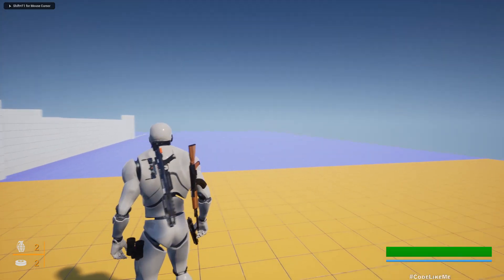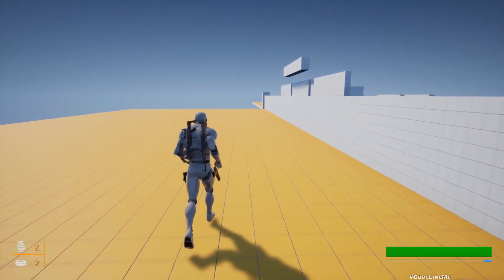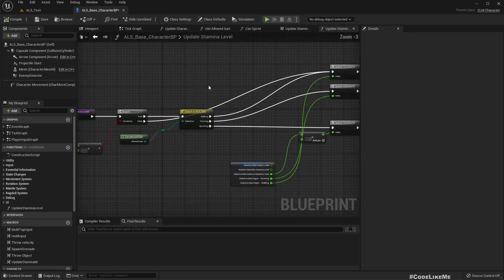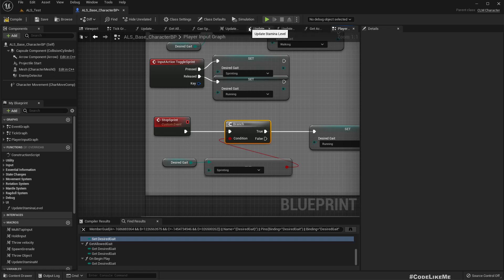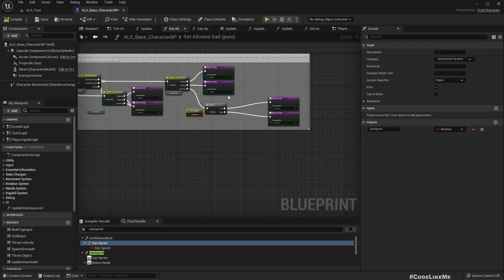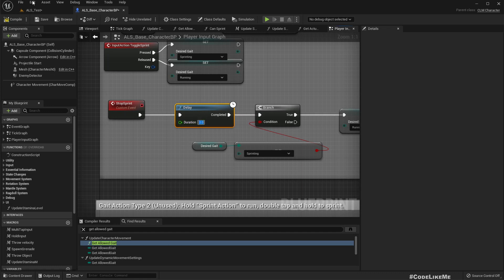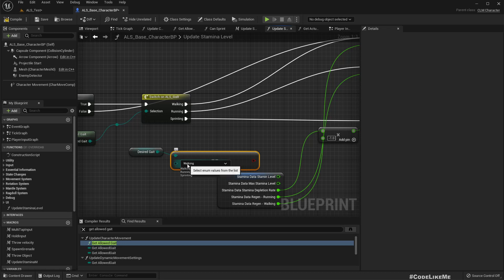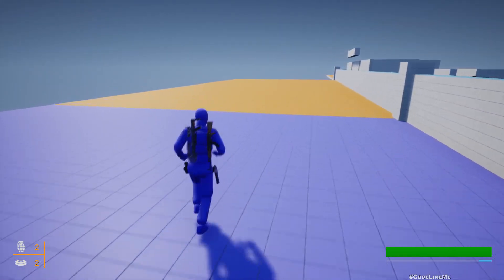Unreal Engine 5 - Stamina Regeneration(ALS #115)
This is episode 115 of the third-person shooter series based on Unreal Advanced Locomotion System. Today, we are going to improve the stamina regeneration system by doing few changes. When the character fully deplete stamina, regeneration will only start after a couple of seconds delay. If the player stop sprinting before fully depleting the stamina bar, the regeneration will start immediately. This change will encourage player to use sprinting only when it is needed and plan the usage.